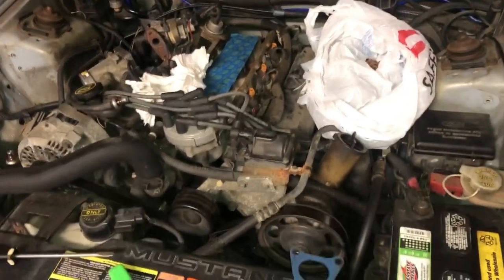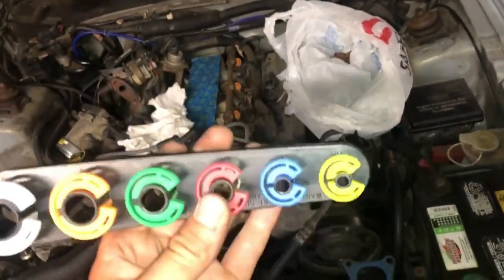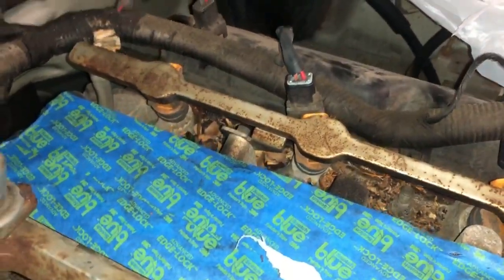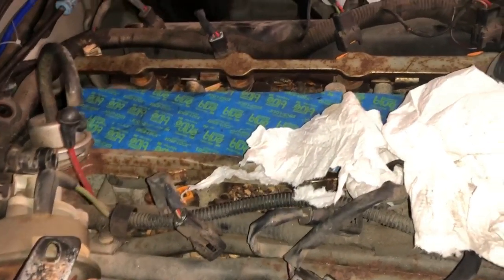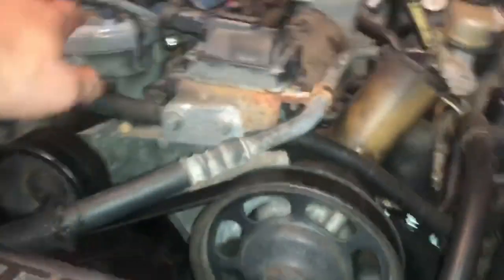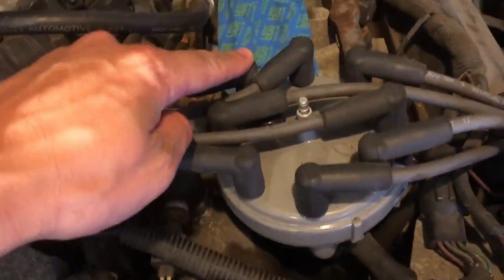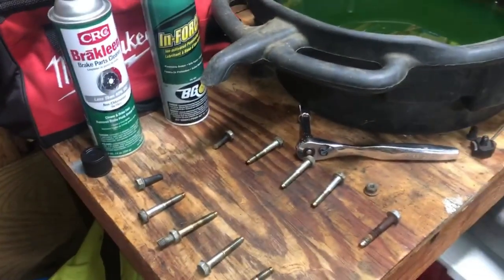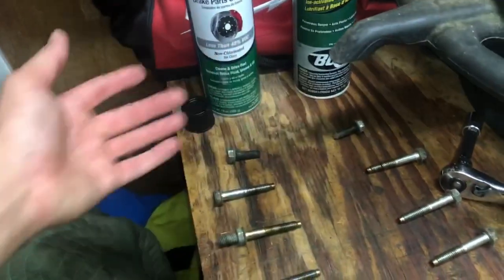Removal of Lower Intake Manifold 95 Mustang GT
This job is not for the faint of heart, you will be removing a lot of parts and disconnecting a lot of sensors/plugs that are brittle with age and heat cycles, so consider yourself warned! Just be careful each step of the way, and it is not the end of the world if you break something but try to keep that to a minimum!

Remove heater core hose plug from lower intake manifold, TAG